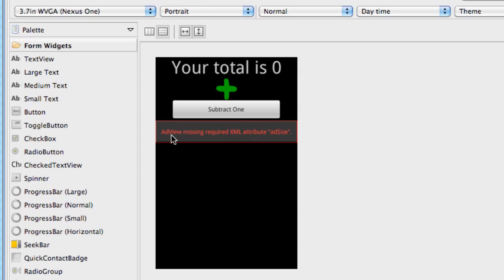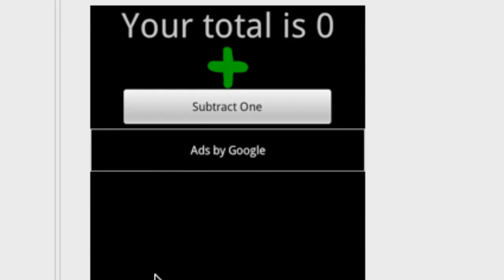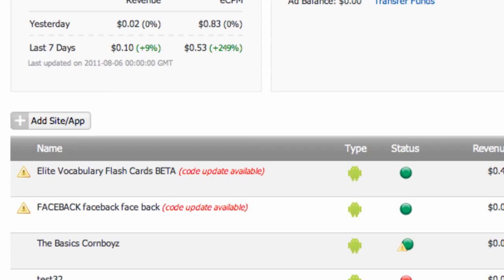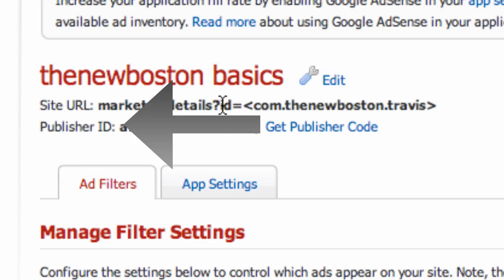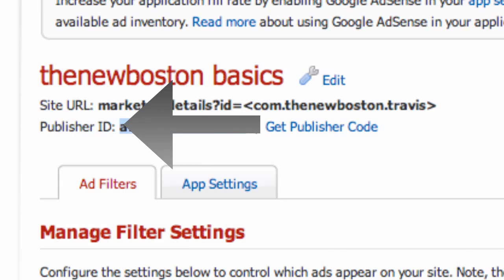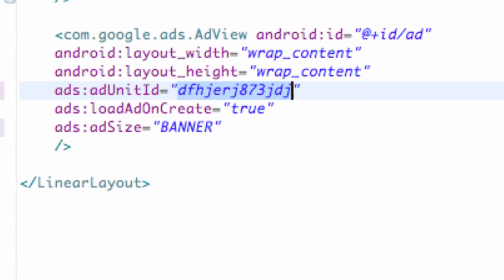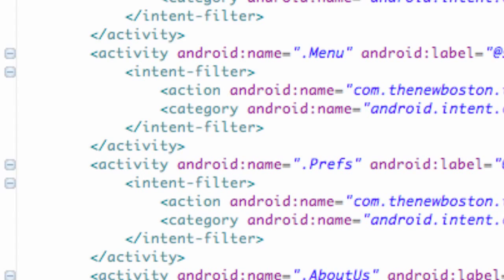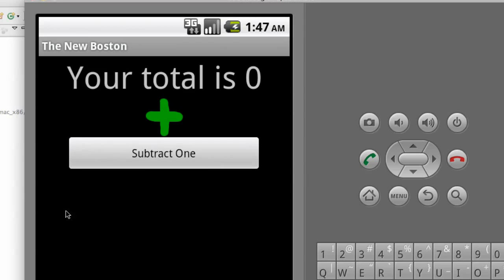Android Application Development Tutorial 197 Adding Ad Unit Id and Ad Size